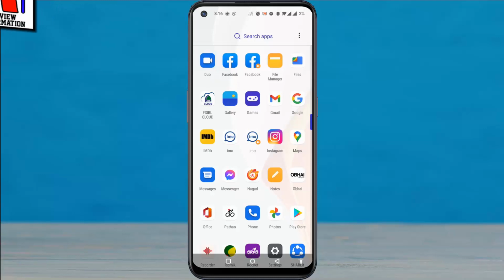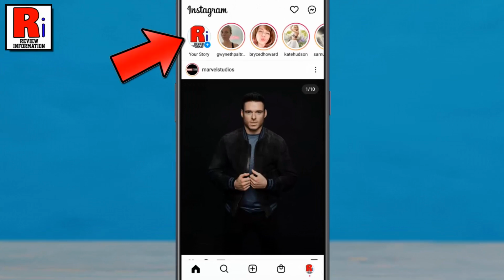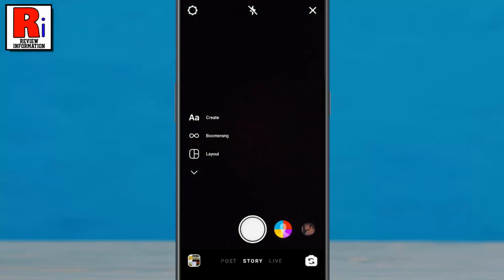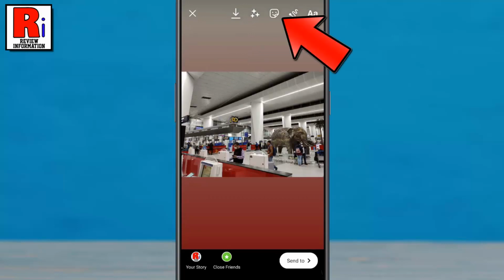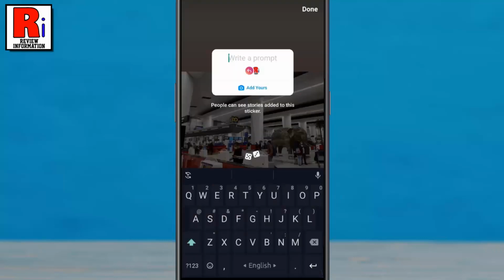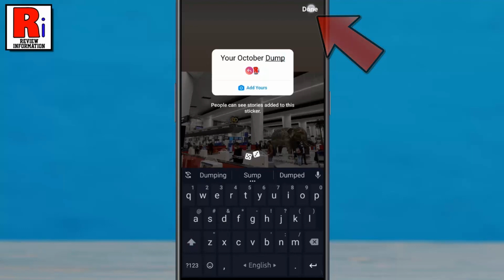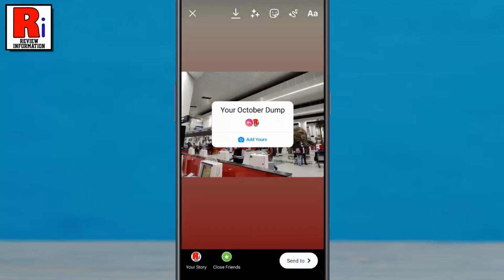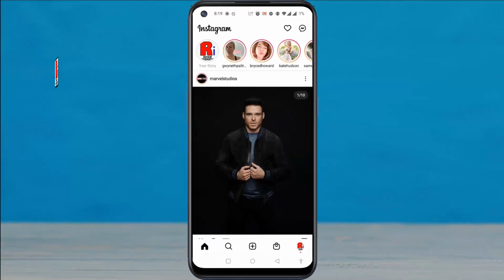How to Use Add Yours Sticker on Instagram (New)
In this video I will show you, How to Use Add Yours Sticker on Instagram.

To begin, open the Instagram app on your phone. Tap on your story from the top left corner, to create a new Instagram story. You can capture a photo, or you can choose any photo or video from your gallery. Now tap the sticker icon at the top. Here you will see the new sticker, add yours. If you do not see it, you need to update your instagram app. Now tap on it.
Write anything here, for example, Your October Dump. Then press done from the top right corner. You can resize the sticker, and place it anywhere on the screen by dragging. When you are all done, you can share your story. Now other people can reply to your story using photos or videos, that they think hold bad memories or experiences.